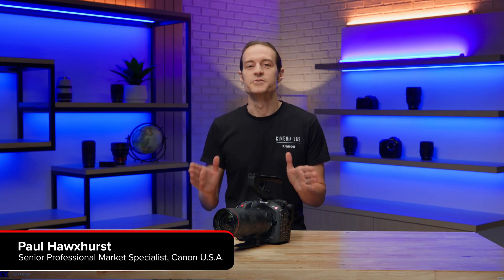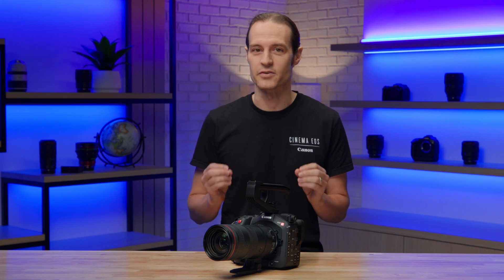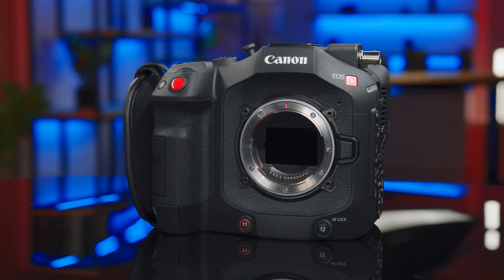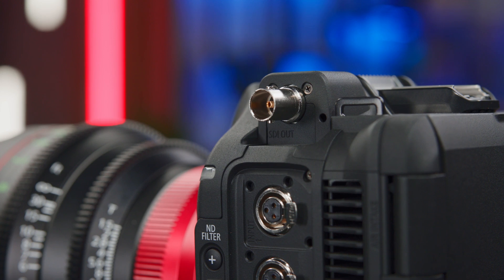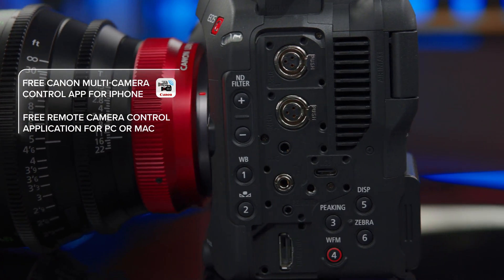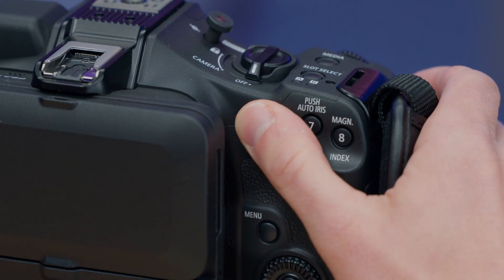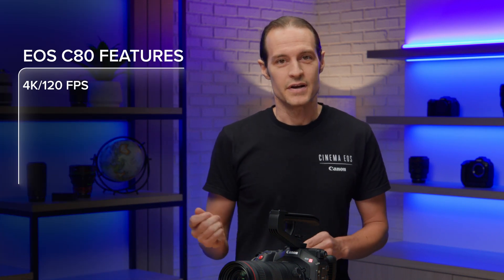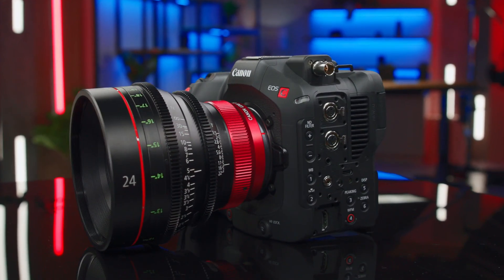Introducing the Canon EOS C80 Cinema Camera: Redefining Flexibility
The new EOS C80 camera is a compact, full-frame dynamo! The latest addition to our Cinema EOS lineup includes Canon's 6K full-frame Back-Illuminated Stacked CMOS sensor, the same sensor featured in the recently introduced EOS C400 camera. It also features 6K/30p Cinema RAW Light and 4K/120p recording along with Canon’s next-generation Dual Pixel CMOS AF II, among other invaluable features. Additionally, this camera has a variety of interfaces, including SDI out, Ethernet, and Wi-Fi, enabling control from various Canon and third-party devices. The EOS C80 is an ideal fit for almost any production with its robust features, lightweight and compact design.